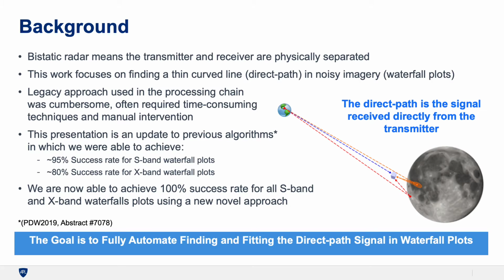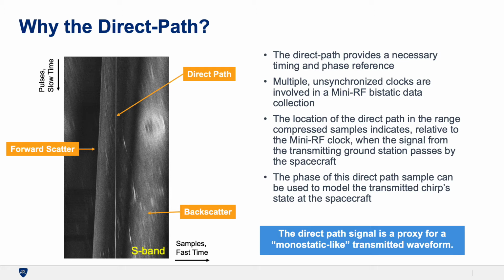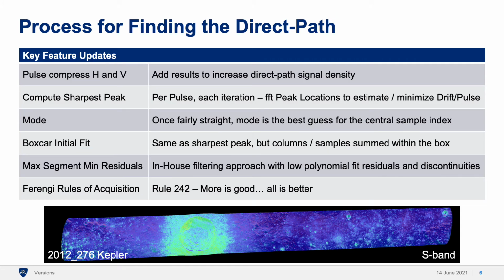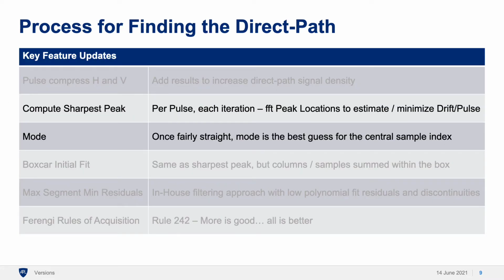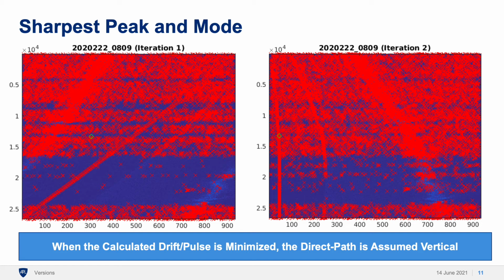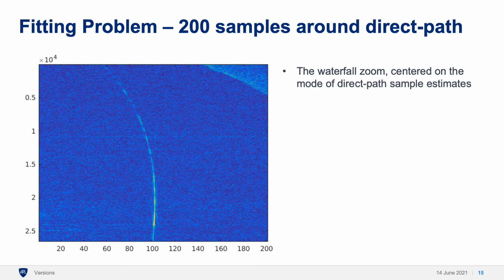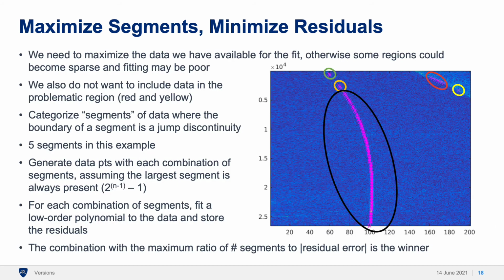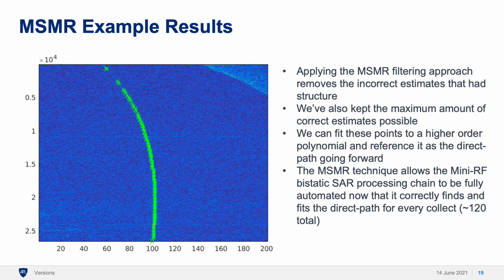A Novel Heuristic Algorithm for Finding Sparse, Thin Curved Lines in Imagery ...[7024]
...with Structured Noise
A new algorithm for finding curved lines in imagery with other
similarly shaped noise sources. Example application with bi-static
radar waterfall plots from LRO/Mini-RF.
Presented by N.T. Dutton (The Johns Hopkins University Applied Physics Laboratory)